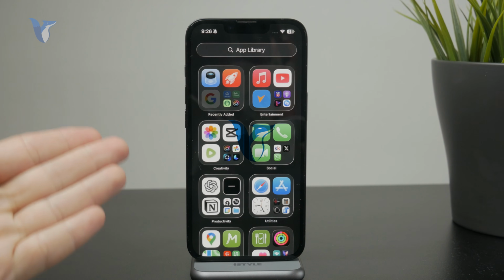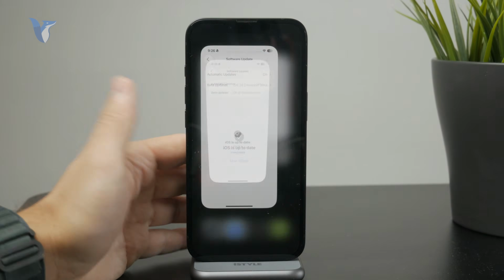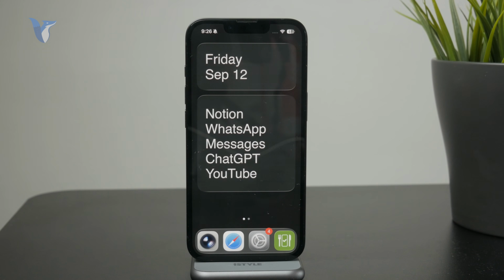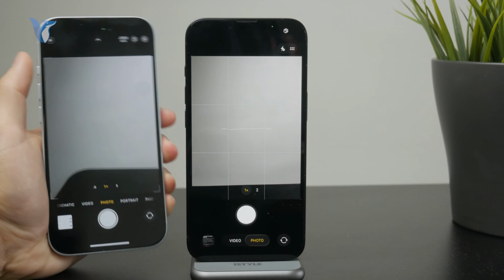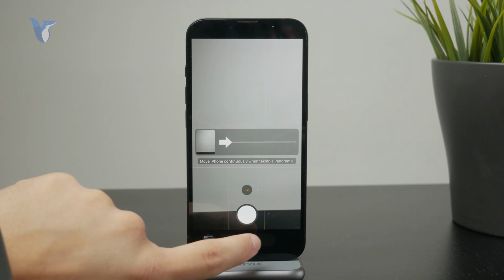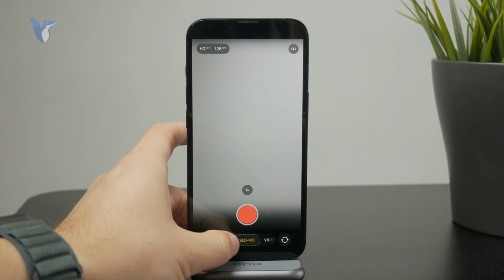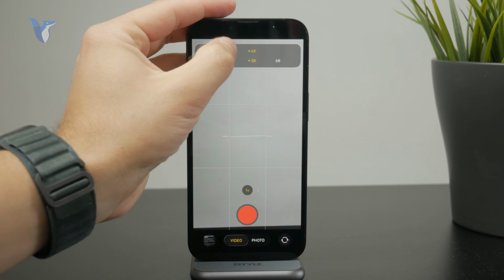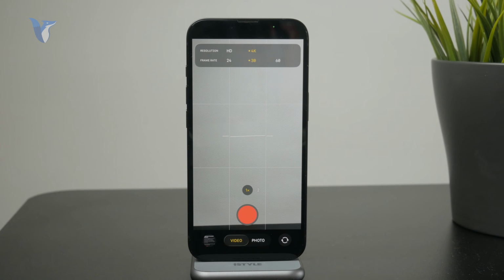How to Use the New iPhone Camera (iOS 26)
Learn all the tips and tricks to get the most out of the new iPhone camera. This video walks you through its latest features so you can take sharper, brighter, and more professional photos.